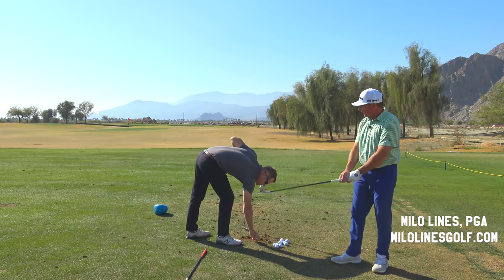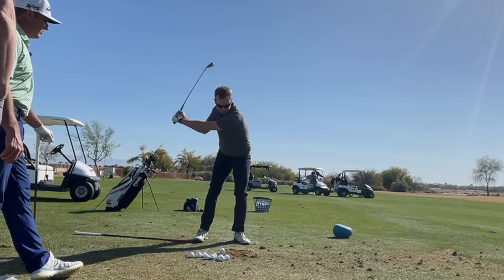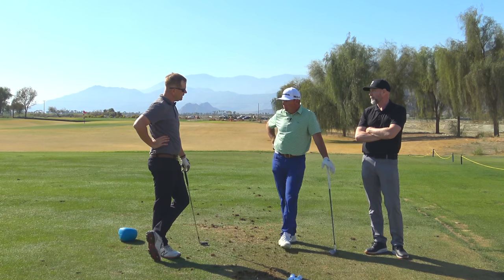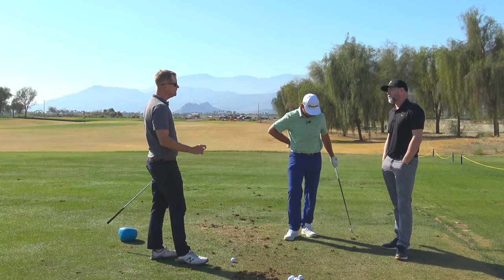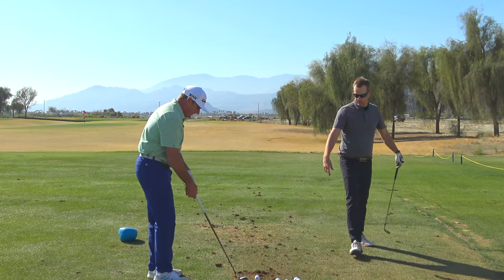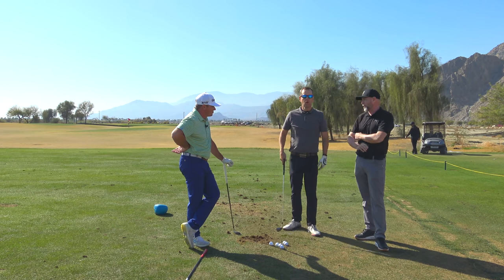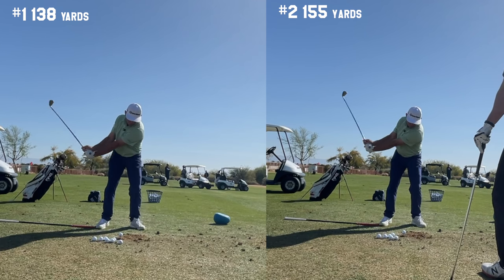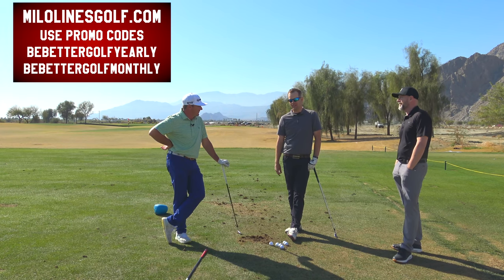This IS the GOLF SWING . THERE IS NOTHING MORE! @MiloLinesGolf and Jay Keel on BBG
Thanks to Milo for coming on!

Thanks to San Diego Golf Instructor @edlasatergolf (on IG) for filming with his phone when mine ran out or juice.

13ioUQbFAPeFg48Cua2CvyJ8wkJPE1eeiZ